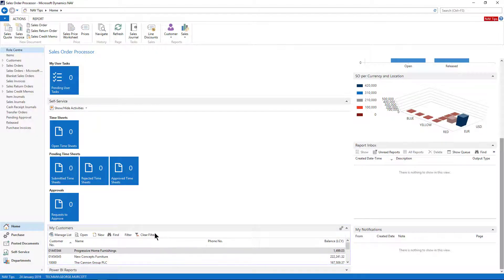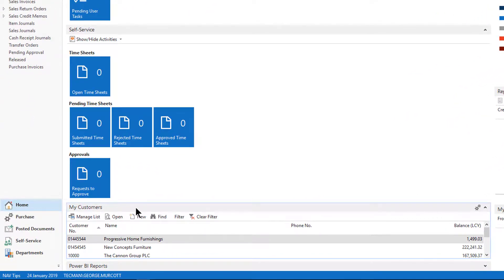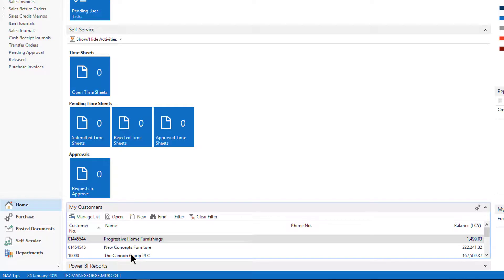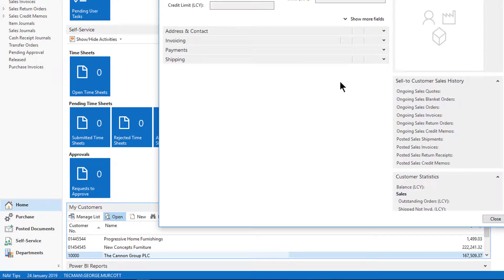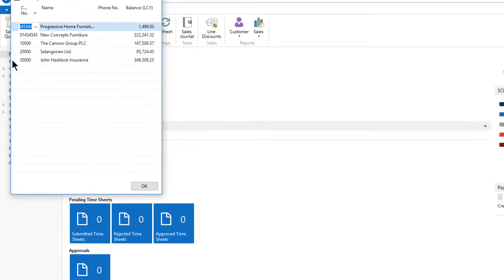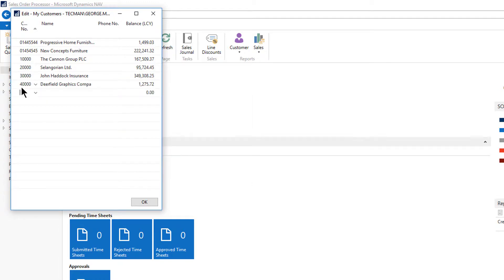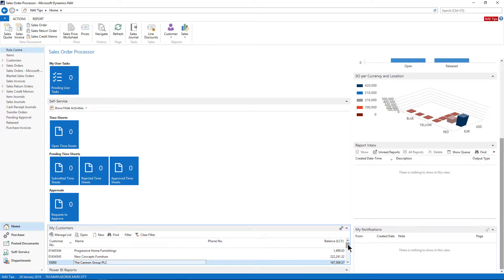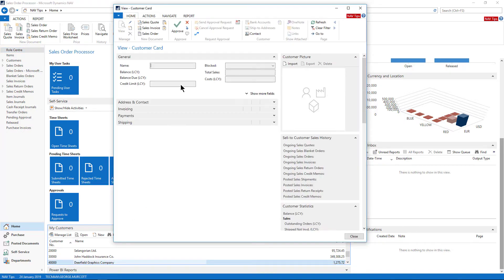NAV Tips: Key Accounts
Using the My Customers section on the Role Center to quickly view key accounts.

Part of a sequence of bite-sized free training videos to help new users work with Microsoft Dynamics NAV 2018 in particular and other versions of Dynamics NAV or Navision. We offer a full range of courses, details at: